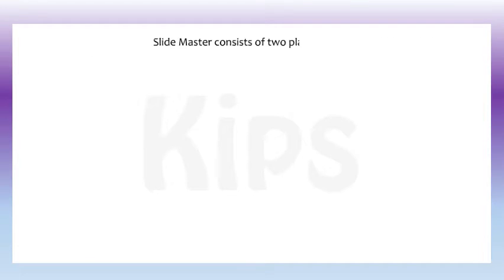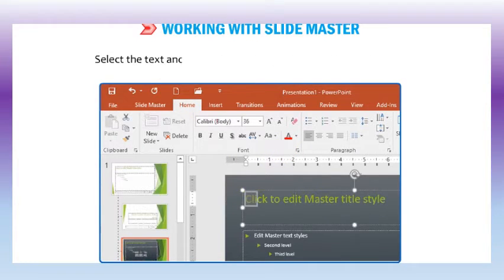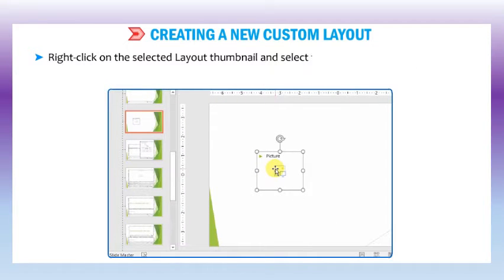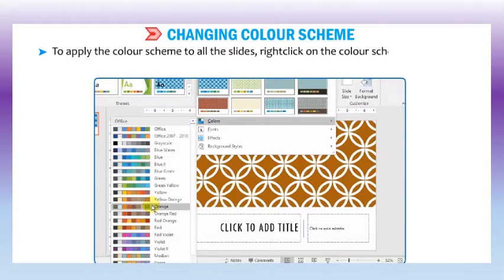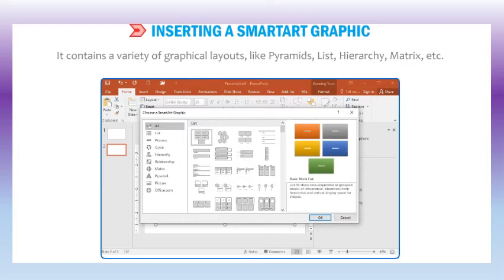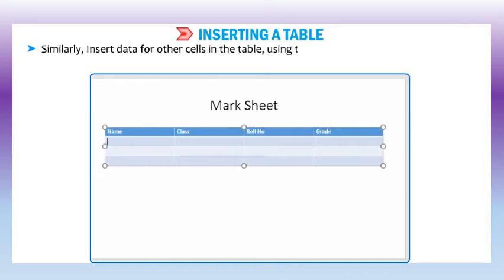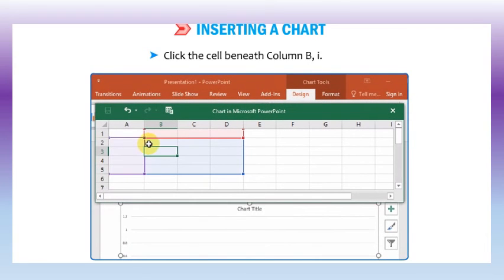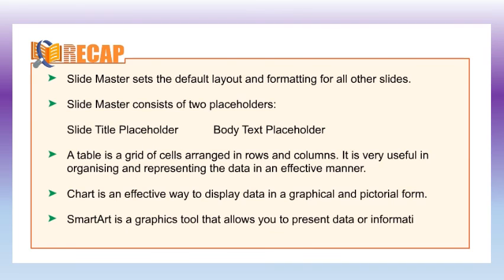L 6 formatting a presentaion